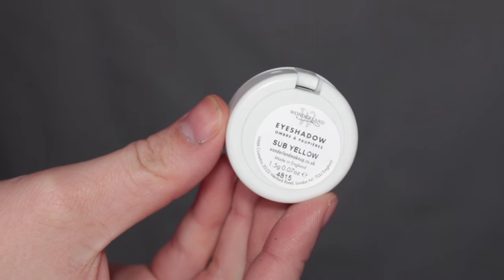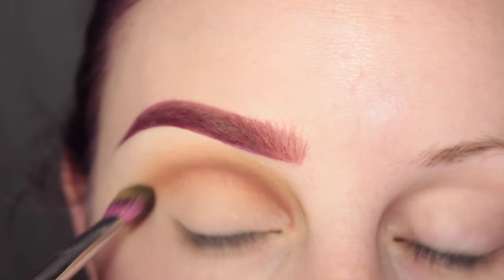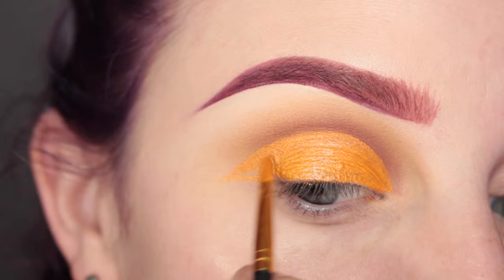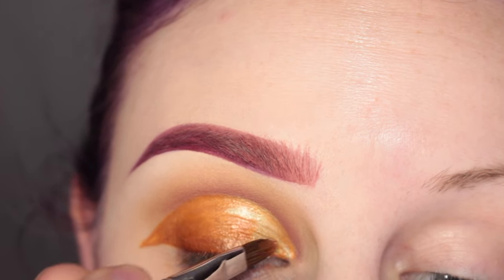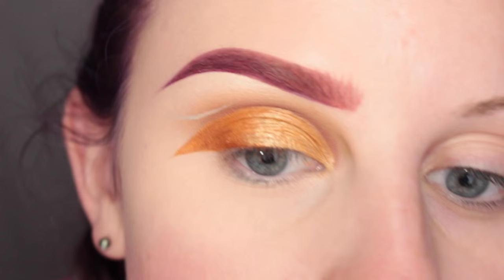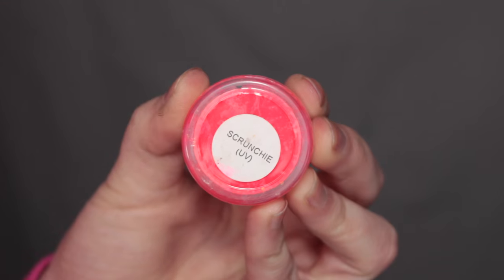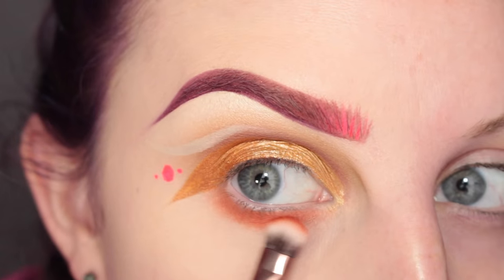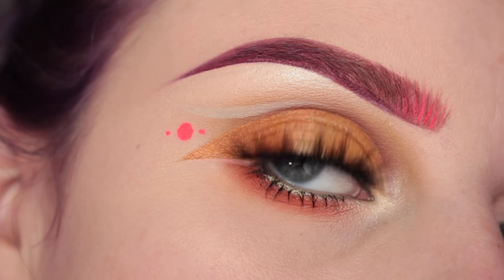STAR WARS INSPIRED EYE LOOK | beccaboo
I watched the new Star Wars movie with my family the night before creating this, so I think that contributed to the creation of this look!!  You kind of get a peek into my process when I'm just creating a random look!  Hope you enjoy!

*ALL DETAILS LISTED BELOW:
*KVD Lolita & Exorcism Everlasting Liquid Lipstick (for brows)
*WONDERLAND MAKEUP Sub Yellow
*QOSMEDIX Blending brush
*MELT Unseen
*MAC 239 brush
*SEDONA LACE EB09 brush
*MELT Lovesick
*SUVA BEAUTY Bristol Hydra Cream Base
*MAC Fix Plus
*Paint brush
*WONDERLAND MAKEUP The Golden Orange Pigment

*WONDERLAND MAKEUP Sage Pigment
*MAC Nylon
*BARE MINERALS Small Shader brush
*MAC Prolongwear Concealer

*SUVA BEAUTY Scrunchie Hydra Liner
*MAC Red Brick

*ANASTASIA BEVERLY HILLS Liquid Gold Pencil

*SONGS: Cataclysmic Molten Core & Echinoderm Regeneration both by Jingle Punks and